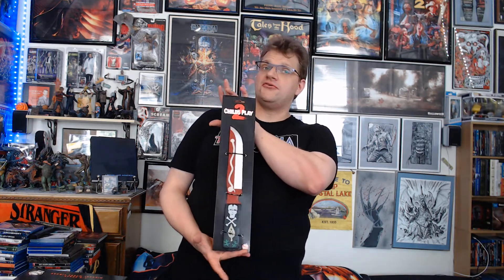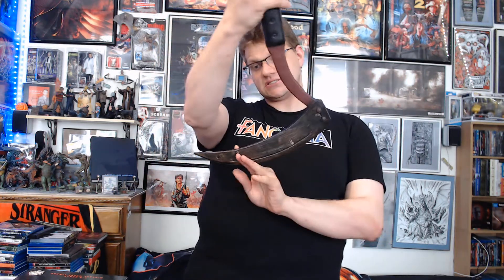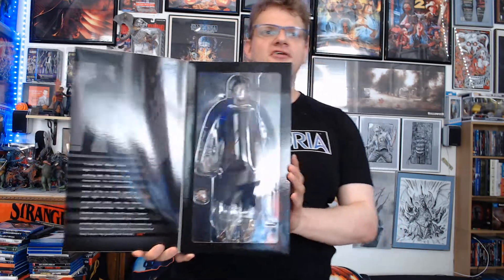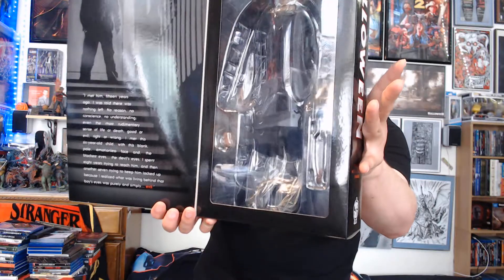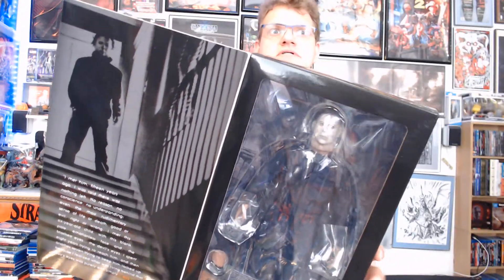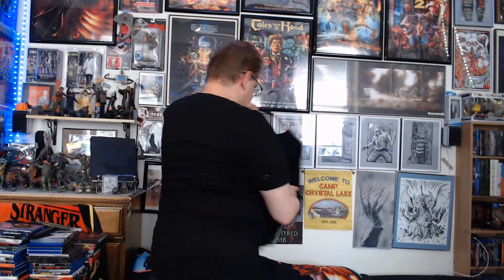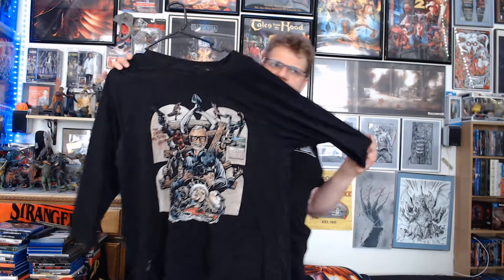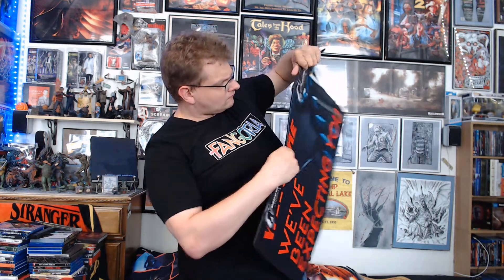I Live! Trick or Treat Studios Props from NIGHTMARETOYS and First Spirit Halloween Pickups of 2021!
After a tough health-related hiatus I'm finally back to making videos! This is a quick one with props Fright Rags shirts, household stuff, and a really fancy figure!
Let me know what you think in the comments and hit the notification bell so you know when new videos come out (I refuse to say "Ring the Bell" like those other guys).